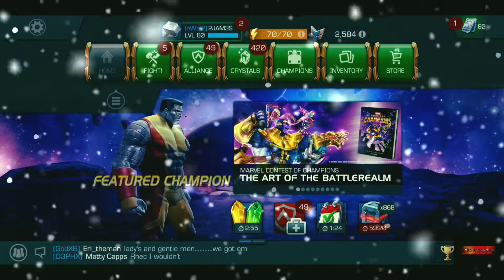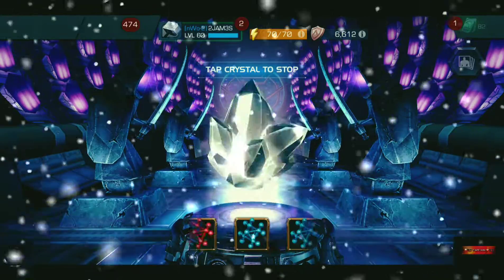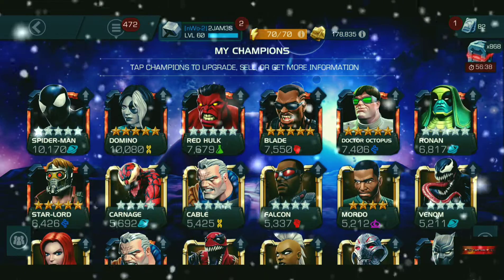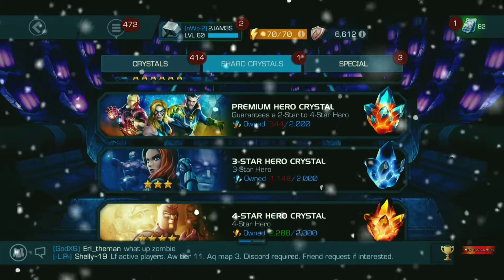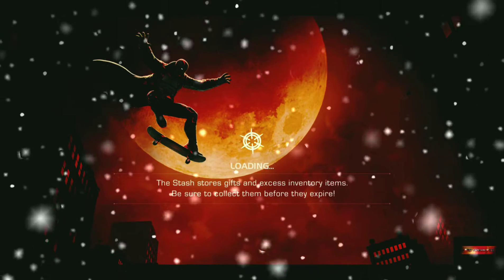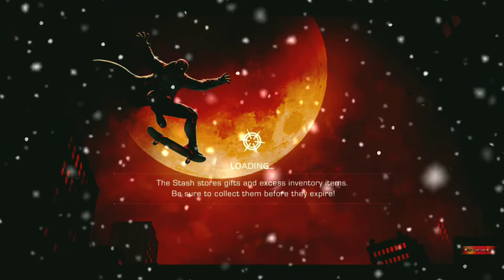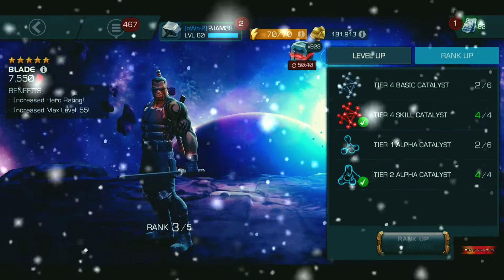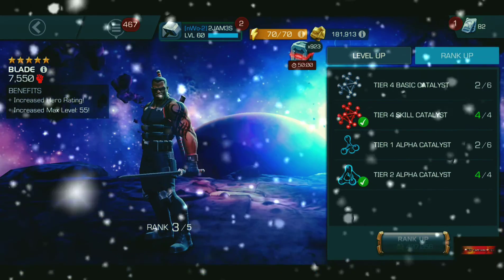CHAMPIONS CLASH LIGHTWEIGHT REWARDS|X-MEN CRYSTAL BUNDLE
Sup Jam3rs!!! Lightweight of Champion Clash is in the books!! Well done by Kabam was a pretty good challenge. Also we are here to check out my crystal opening of the x-men $5 crystal bundle.